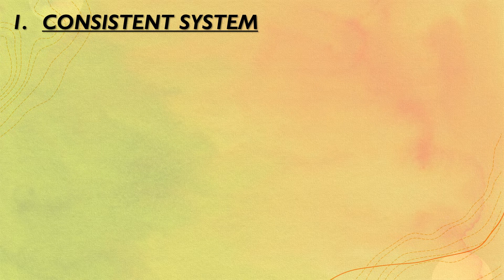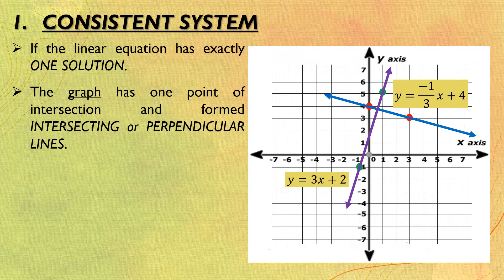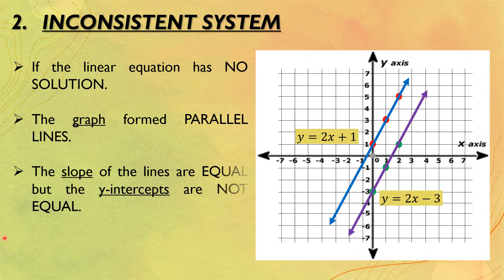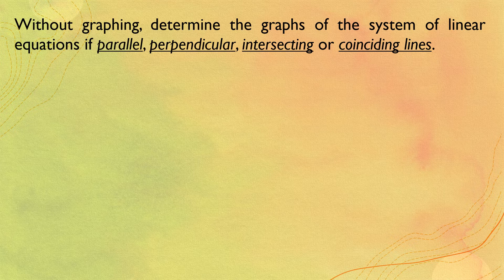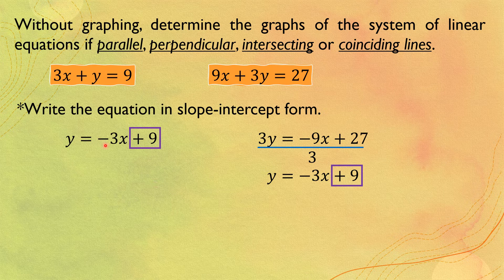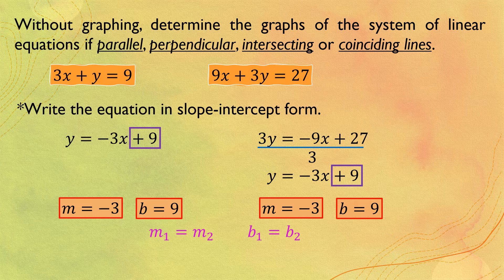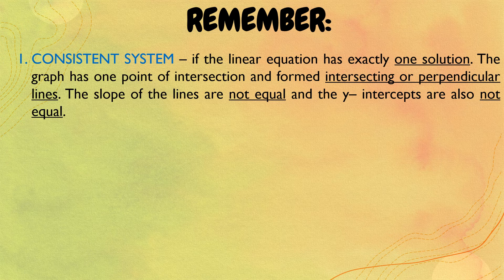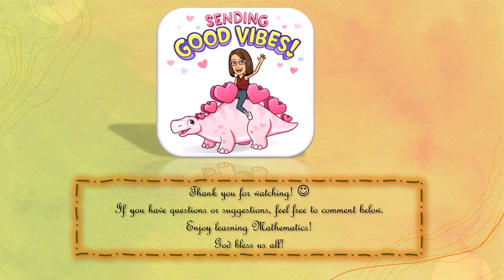Systems of Linear Equation in Two Variables (Grade 8) | TAGALOG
This video tutorial tackles the different systems of Linear Equation in Two Variable:
-Consistent System
-Inconsistent System
-Dependent System

It also contains the techniques on how to determine the kind of lines to be formed even without the given graph.

Thank you so much for continuing your support to my channel and videos.